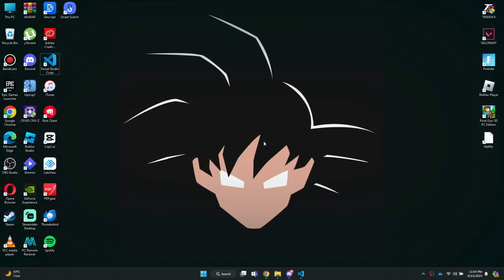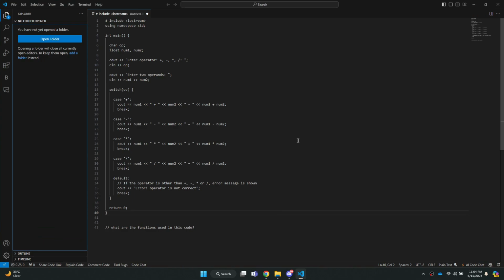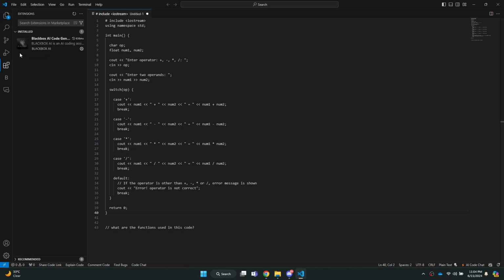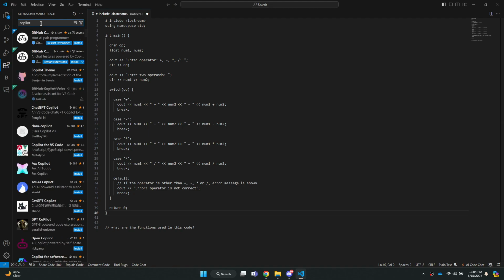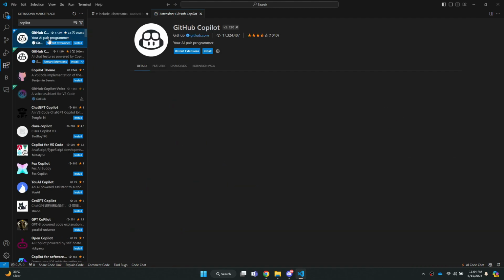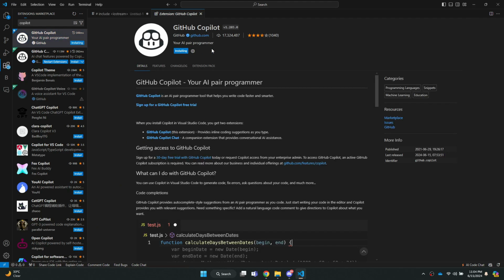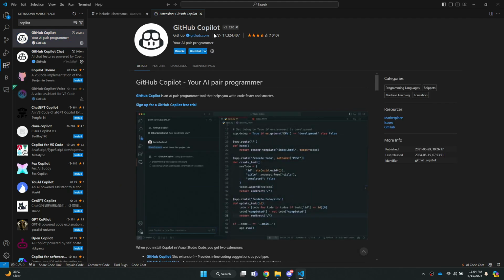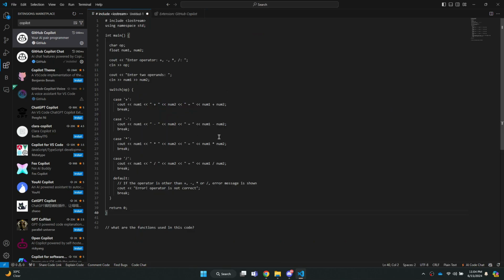How To Setup GitHub Copilot In Visual Studio Code | Full Tutorial (2025)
👉 In this tutorial video, I'll show you how to seamlessly integrate GitHub Copilot into Visual Studio Code. Learn how to set up this powerful AI-powered coding assistant to enhance your programming workflow.